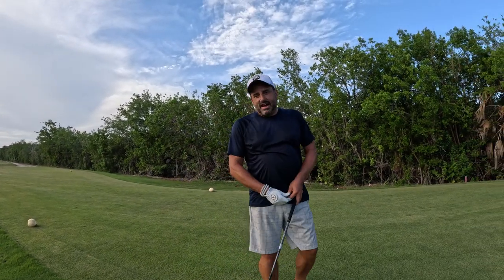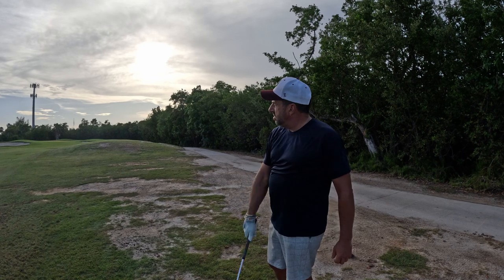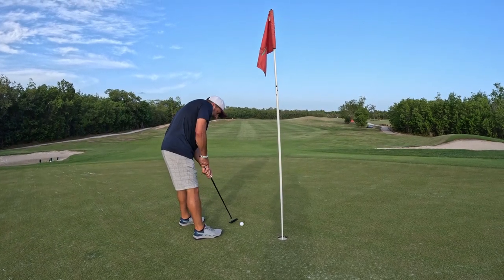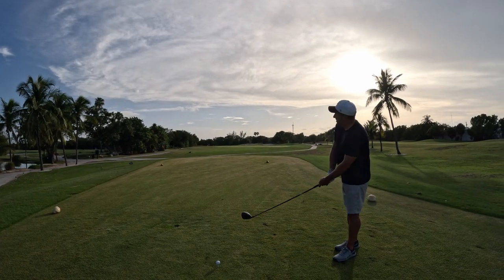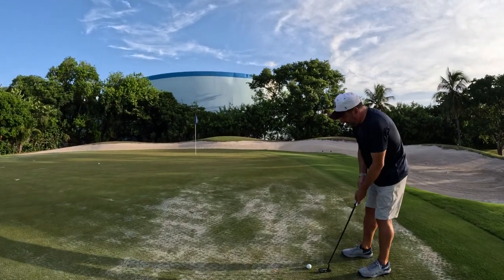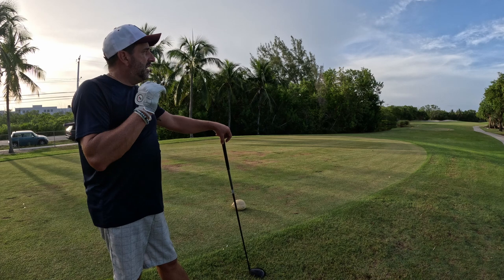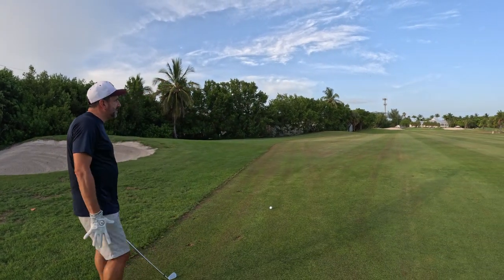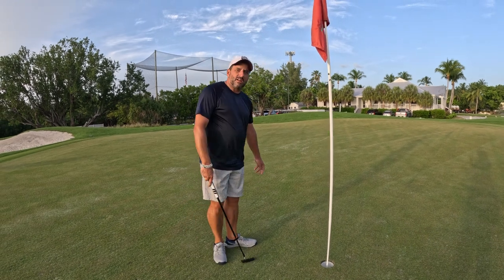Key West Golf Course Holes 9, 10, 11